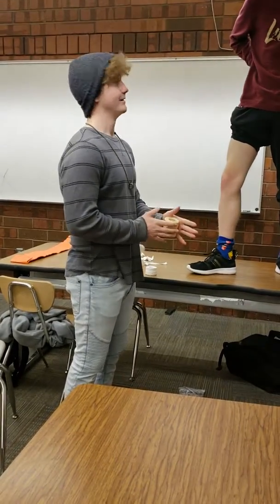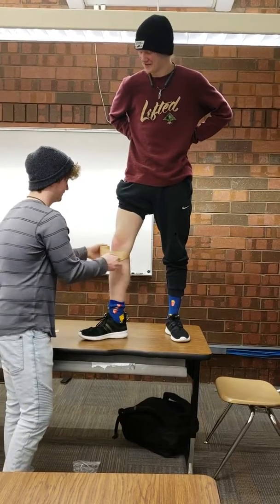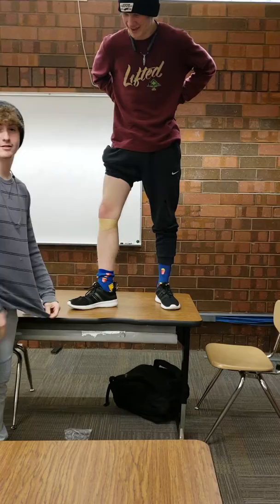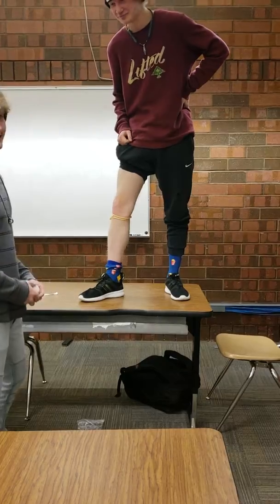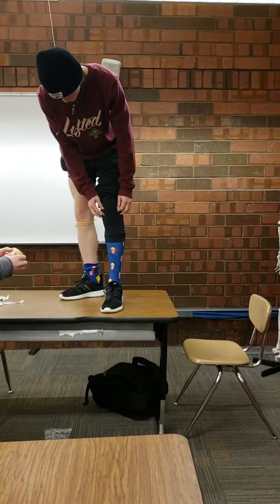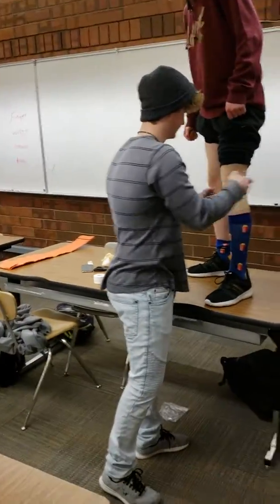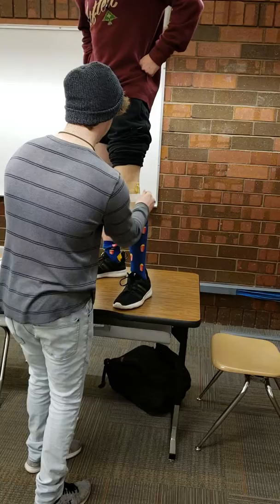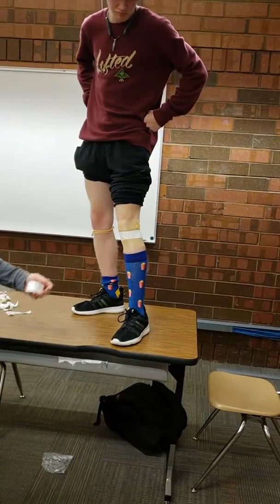Knee wrap 2 versions